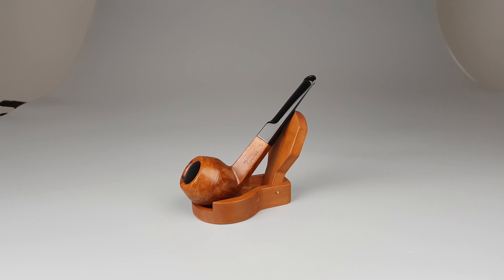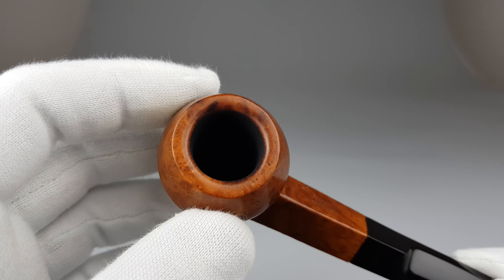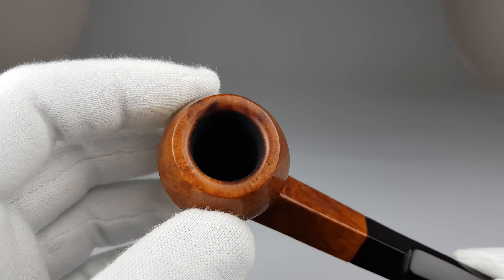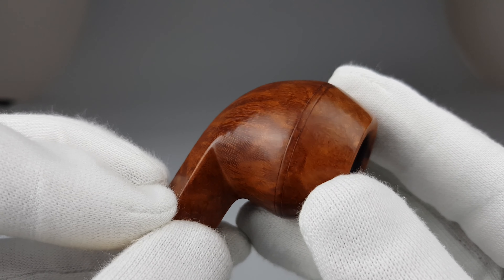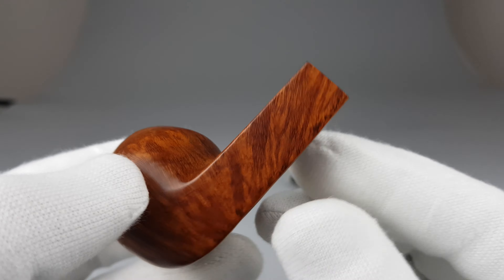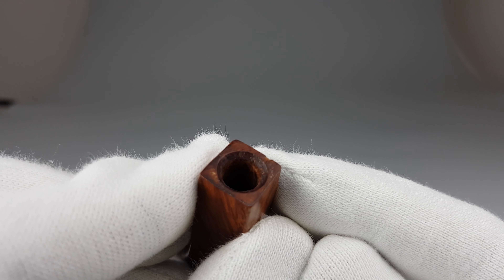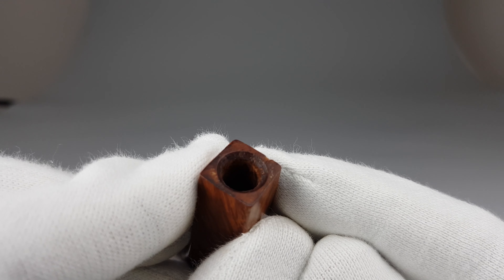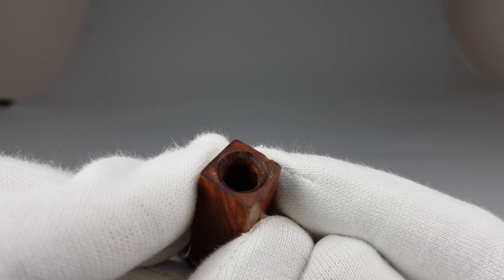Peterson's De Luxe Smooth Straight Bulldog P-Lip (150)